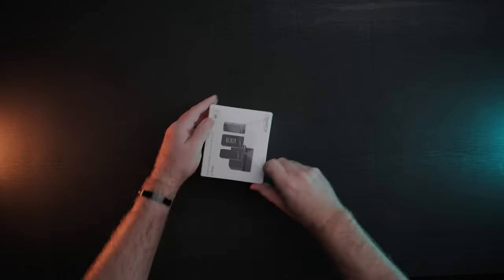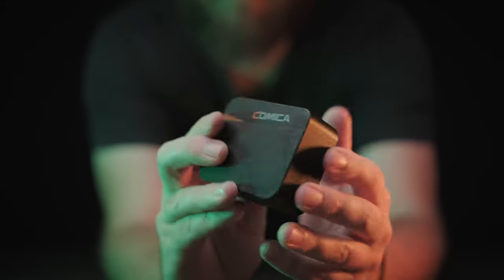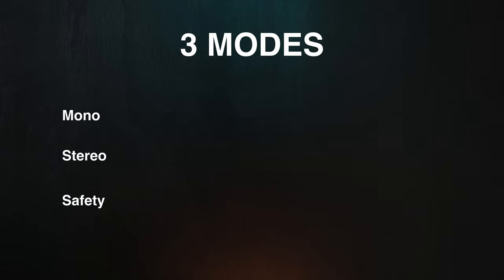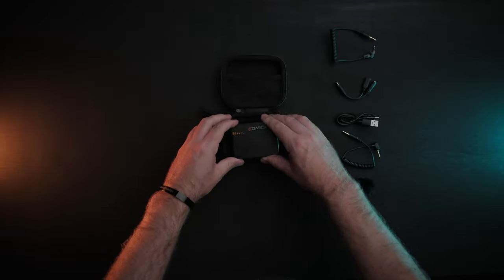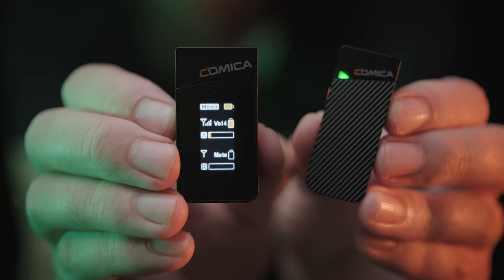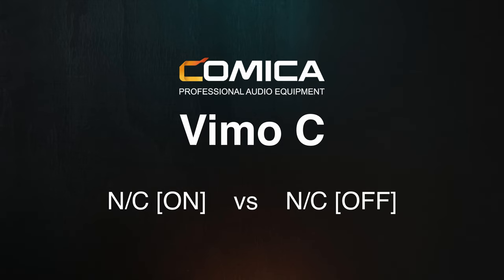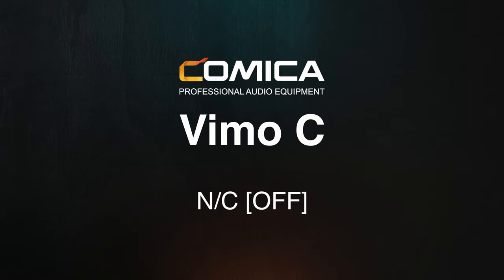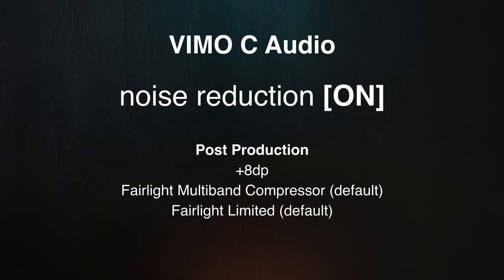Comica Vimo C Mini Wireless Lapel Microphone Review - Rode Wireless Go II alternative?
In this review I put the Comica Vimo C through its paces with real world audio examples and compare it to the Rode Wireless Go II as a professional audio microphone solution.

If you'd like to support more review like this please consider purchasing a item through one of the affiliate links below, your purchase wont cost you any extra but ill make a small commission from you doing so.

Comica Vimo C Mini Wireless Lapel Microphone

My cameras
- Fujifilm XH2s
- GFX 50R
My lens
- Fujifilm 33mm f/1.4
- Fujifilm 18-120mm f/4
- Fujifilm 10-24mm f/4
- Fujifilm 50-140mm f/2.8
Tripod
- Manfrotto BeFree
Studio Lights
- Godox SL60W
- Aperture RGB
Microphones
- Rode Wireless Go II
Bag
- Peak Design Travel Backpack 45L